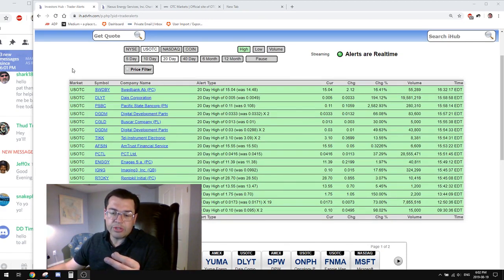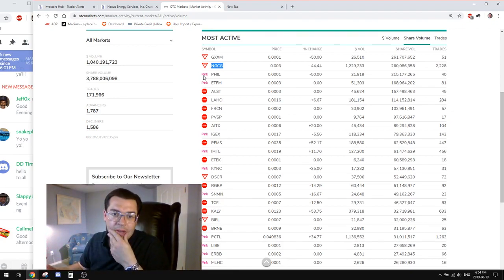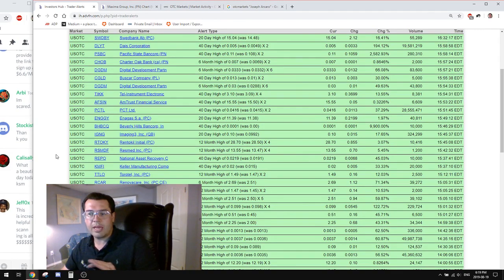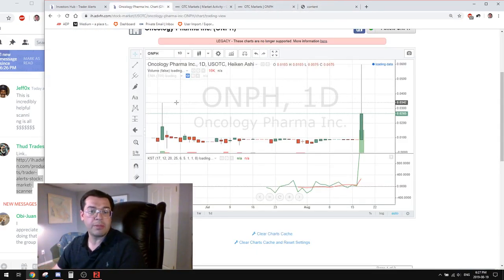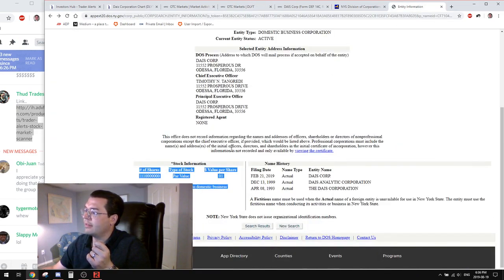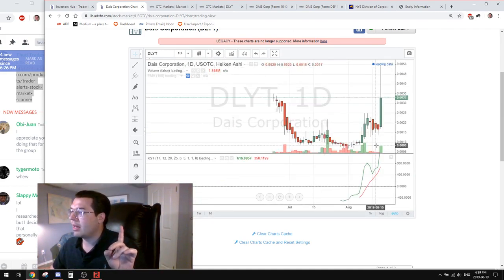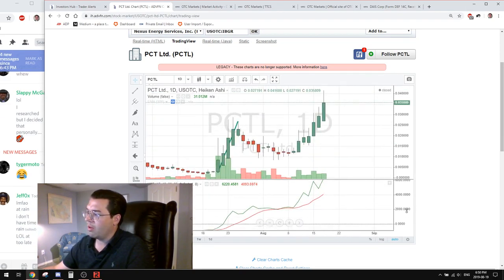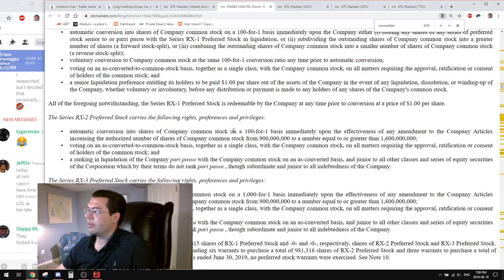The Philosophy of Scanning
You are scanning wrong, here is a video about the principle of scanning correctly in a way that allows you to learn the market.

 WSGF beautiful trade days after as well, ONPH to a dime days later as well.